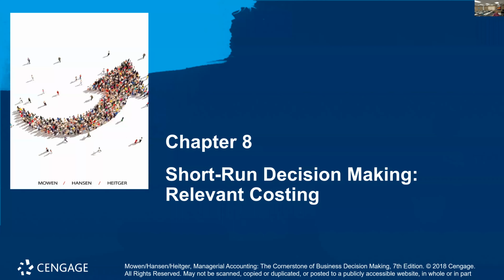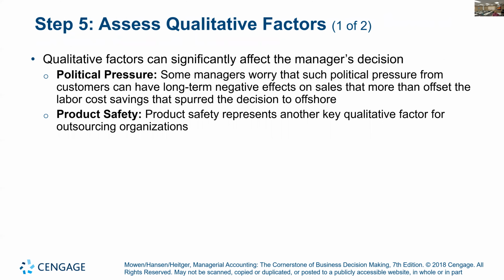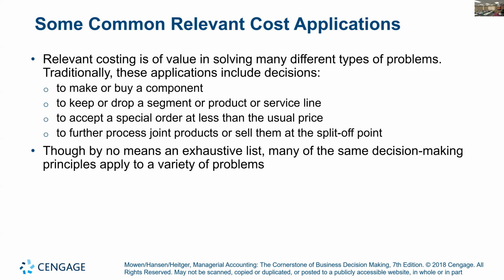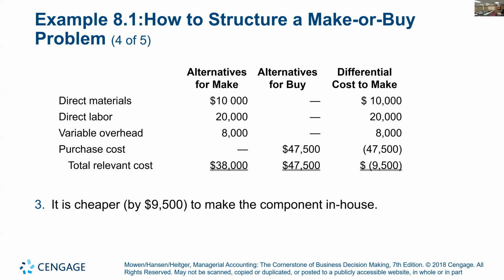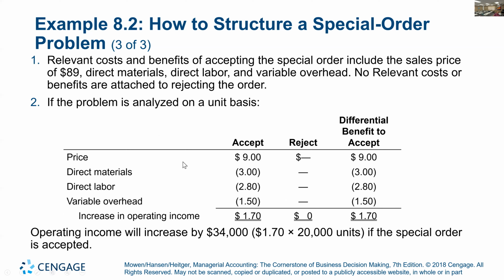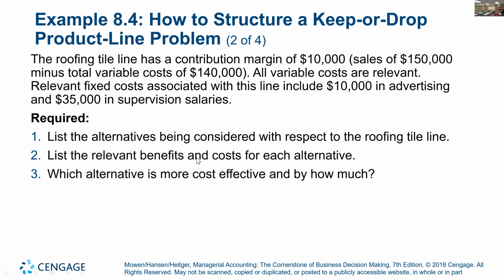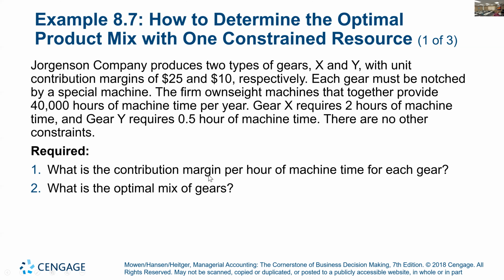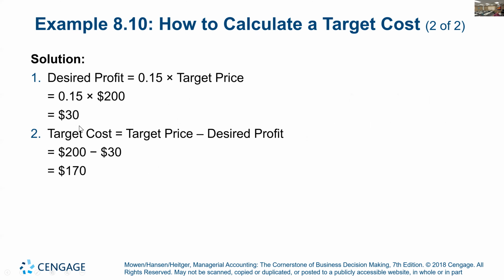Chapter 8 Lecture